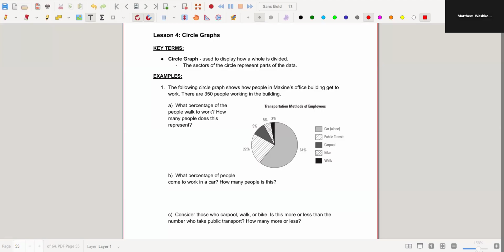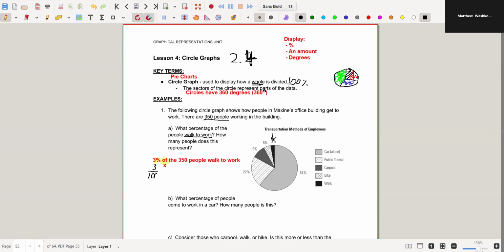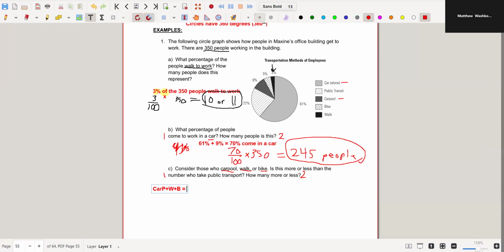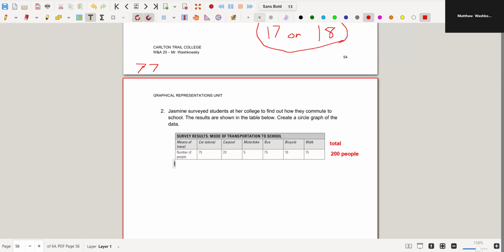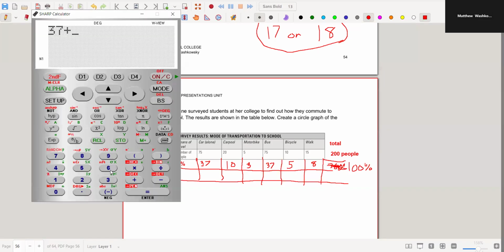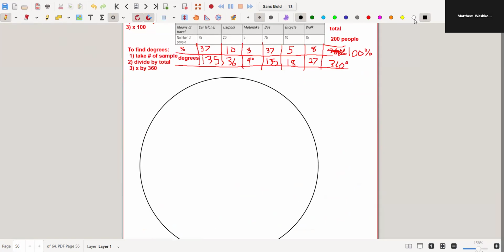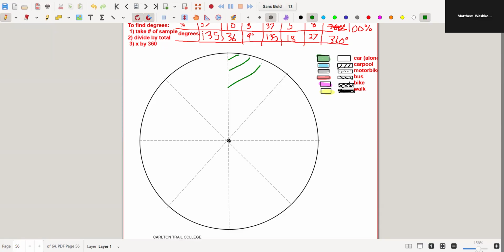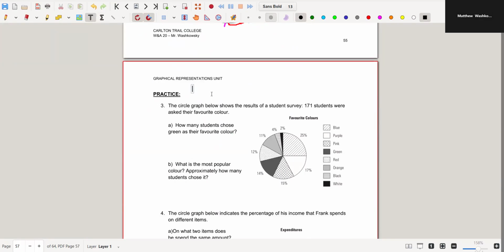W&A 20: 2.4 - Circle Graphs (Pie Charts)